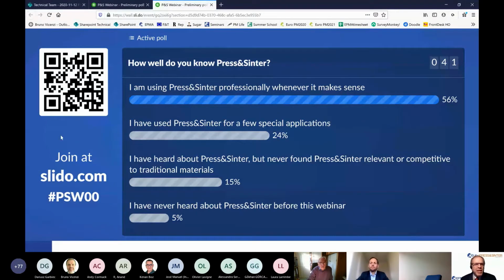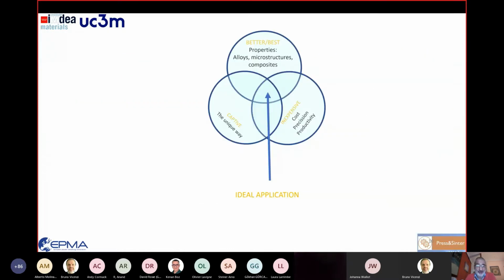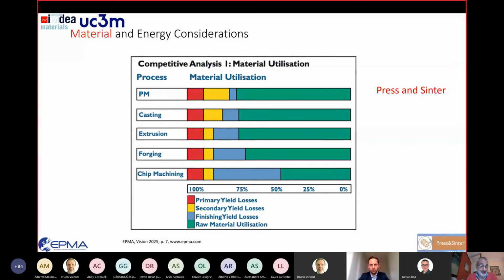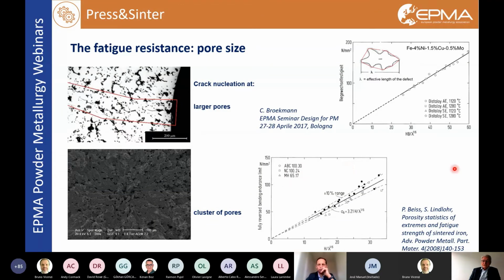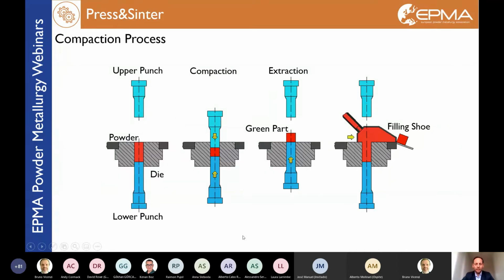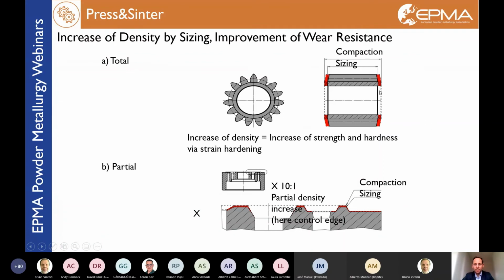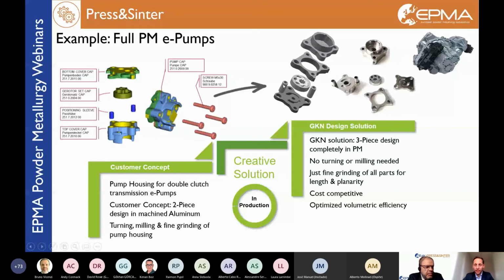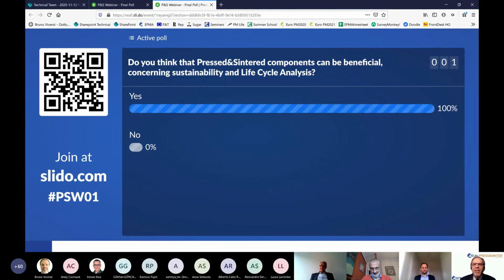EPMA Press and Sinter Webinar